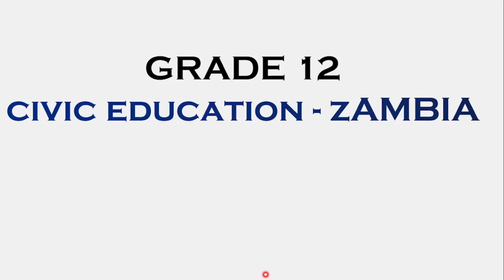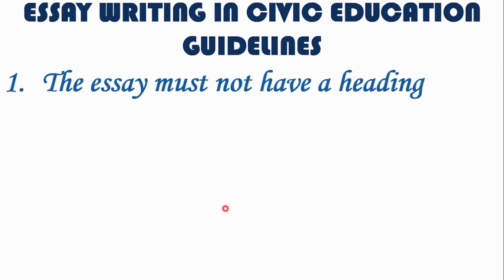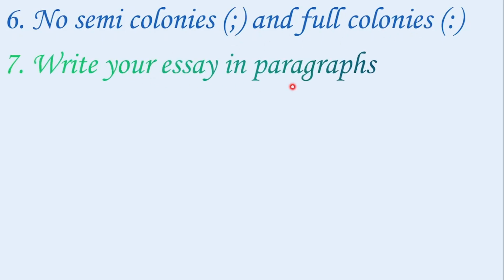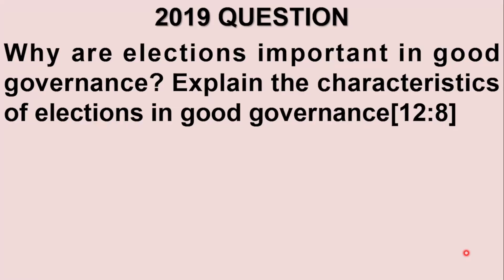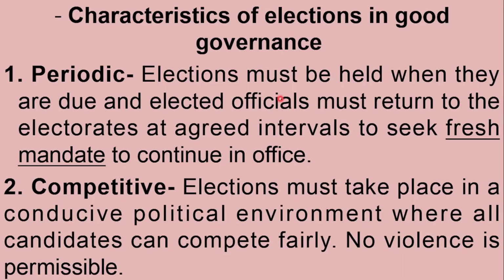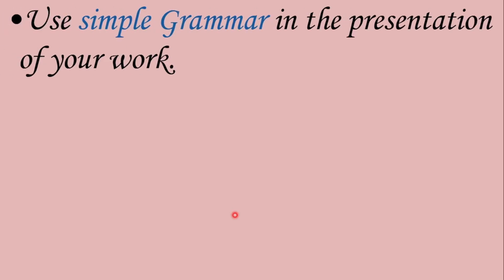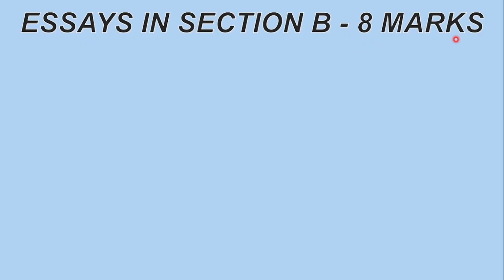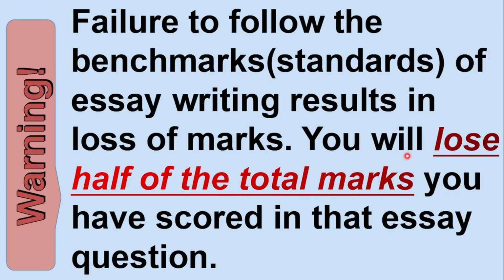How to Write Essay Questions in Civic Education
The video explains how you are supposed to answer essay questions in civic education. It highlights the dos and donts in writing the ECZ examination paper.